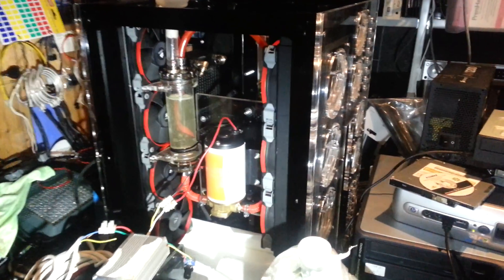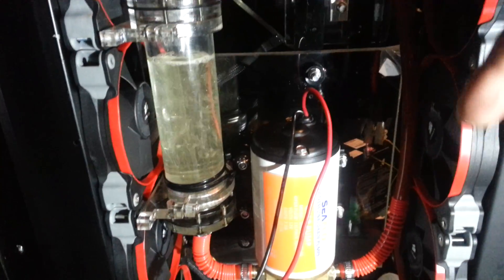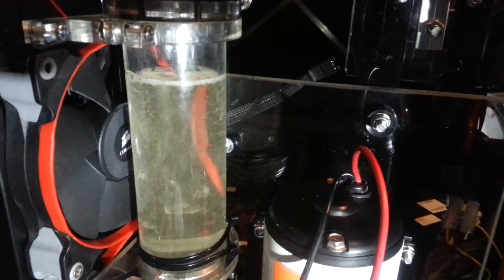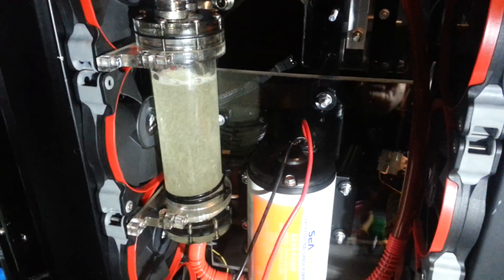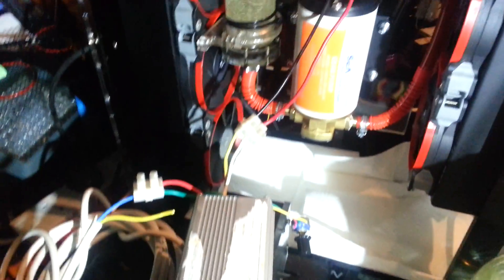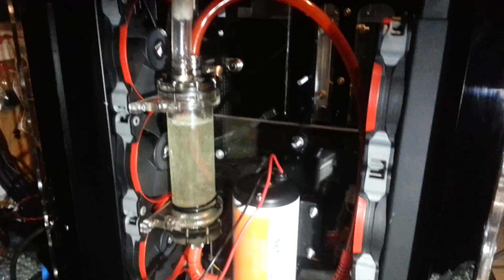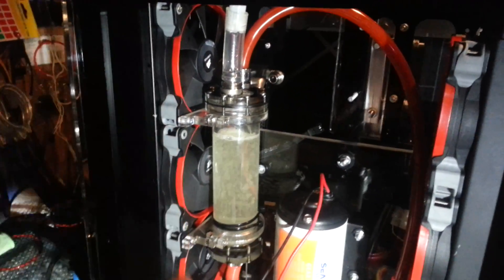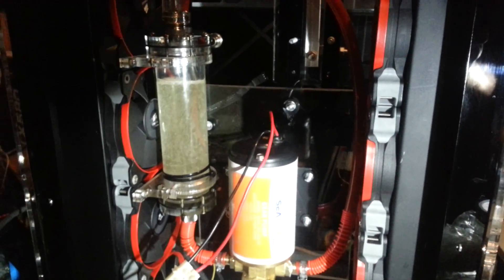Oil cooled super computer experiment no.2 part 1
Test run new marine spec gear oil pump